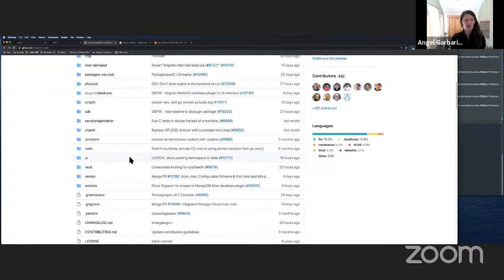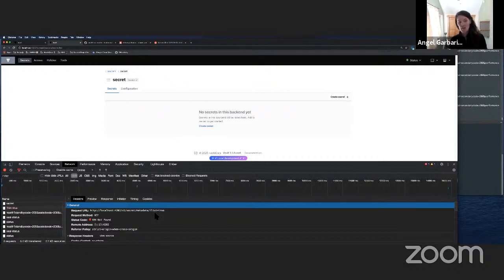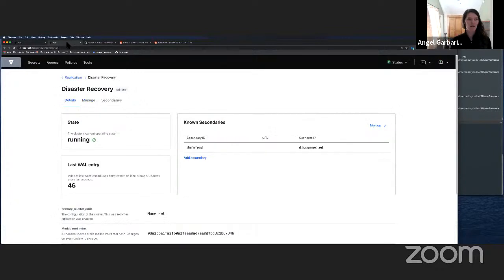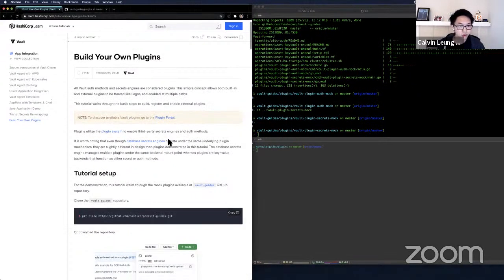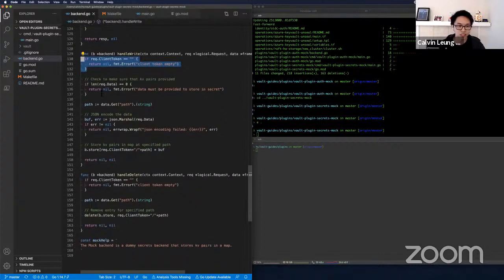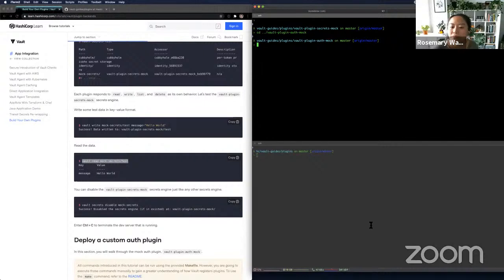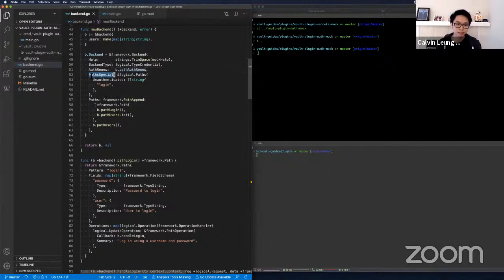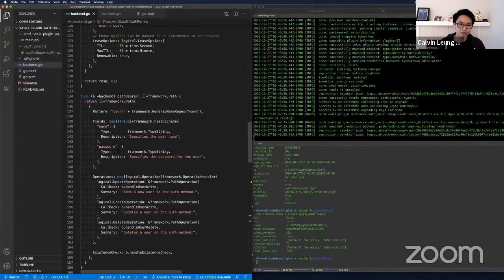Community Office Hours: Vault